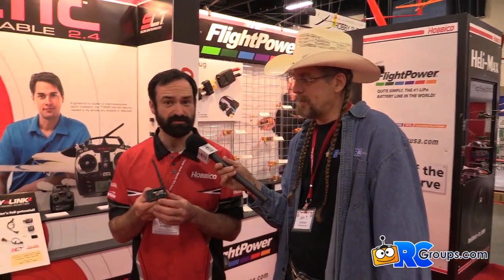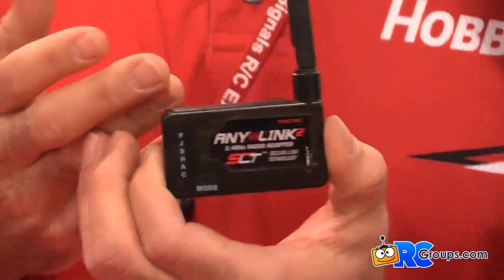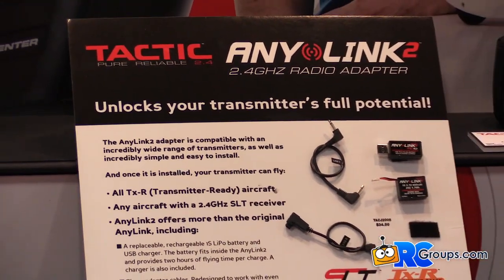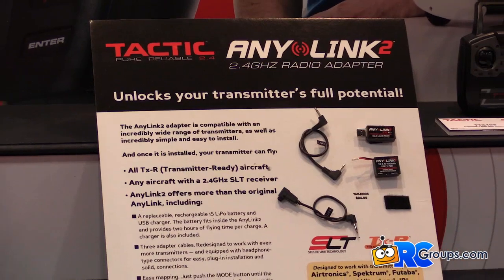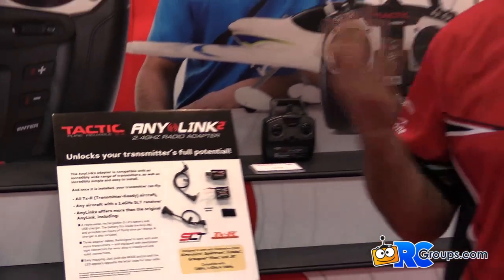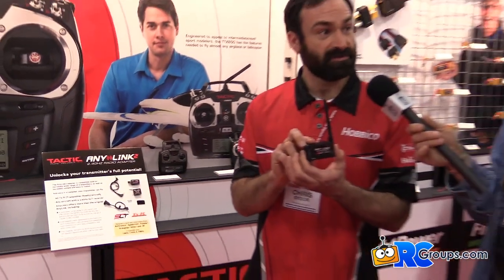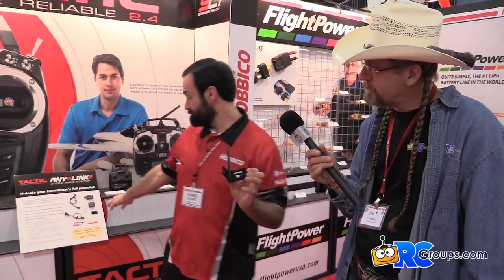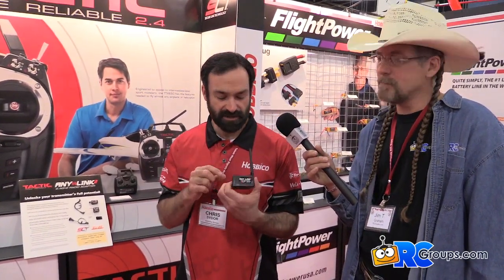Hobbico Any Link